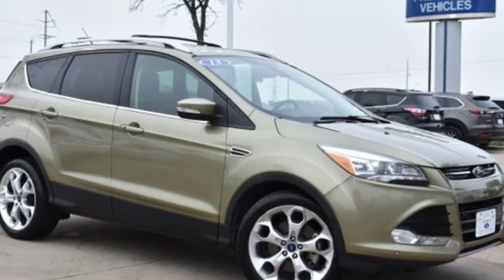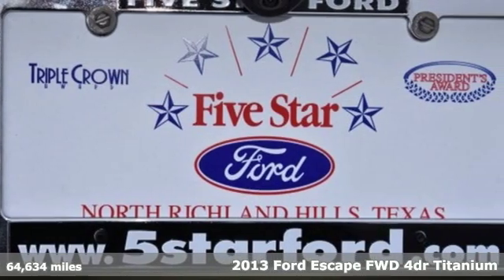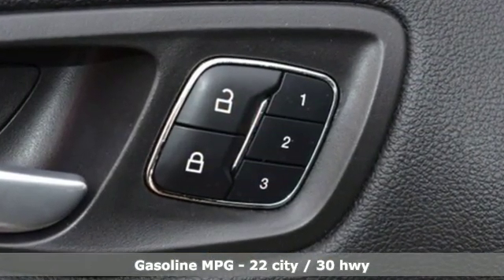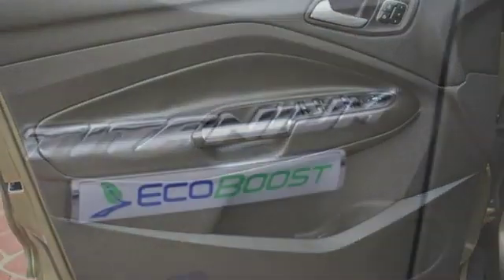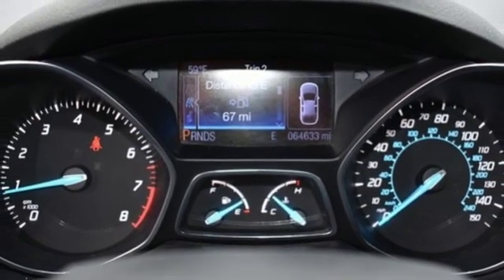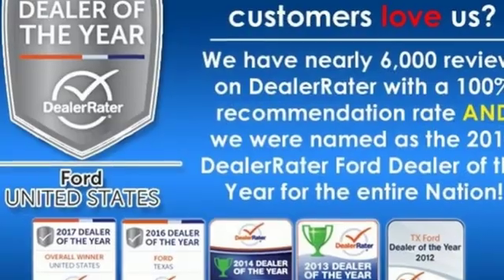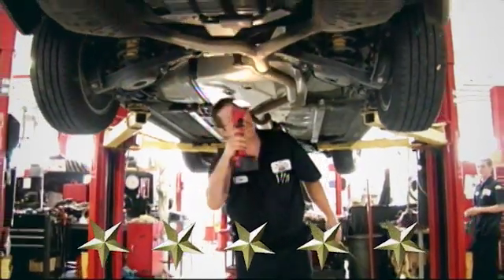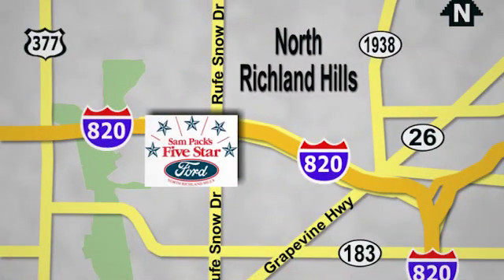Used 2013 Ford Escape North Richland Hills, TX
Year: 2013
Make: Ford
Model: Escape
Trim: Titanium
Engine: EcoBoost 2.0L I4 GTDi DOHC Turbocharged VCT
Transmission: 6-Speed Automatic
Color: Beige
Interior: Charcoal Black
Mileage: 64634
Stock #: KBA07901A
VIN: 1FMCU0J96DUB08101

Address:
6618 NE Loop 820